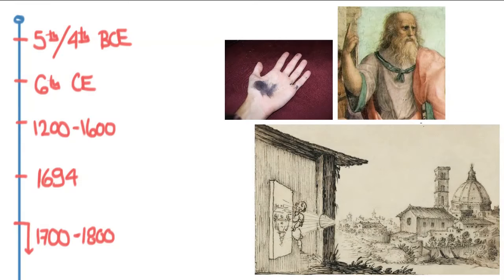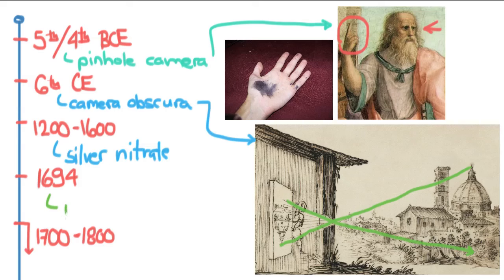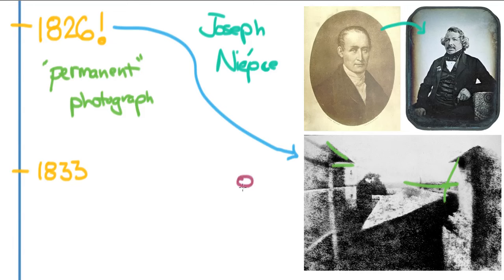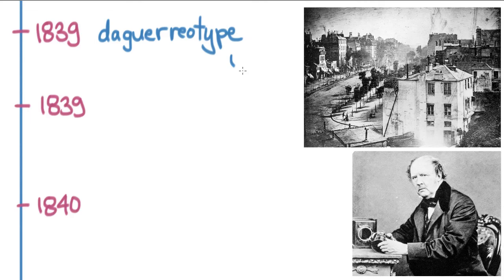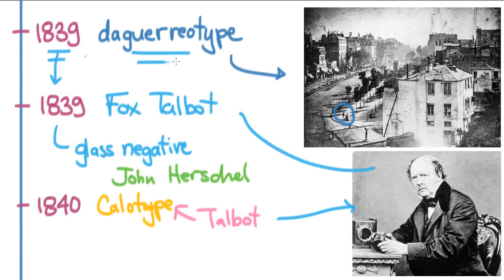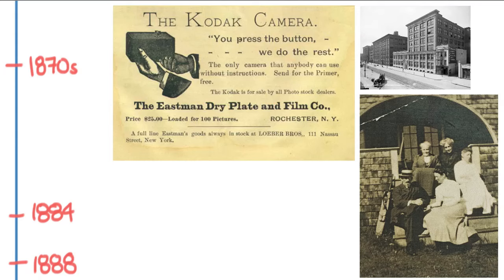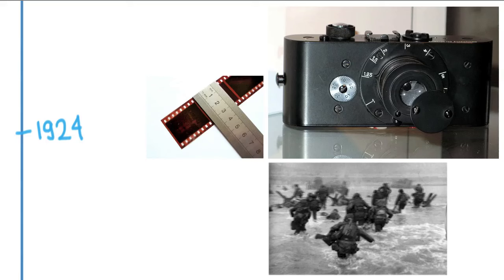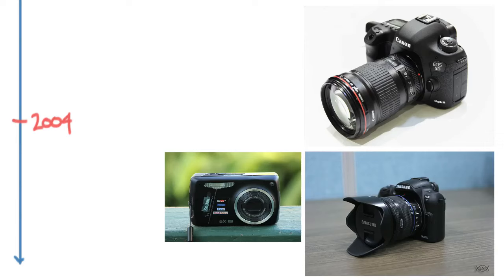A Quick History of Photography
Introduction to Photography Unit 1 Lesson 2

In this lesson we will take a quick jump through the history of photography, from it's beginnings until the advent of digital photography. This lesson is meant to give you an idea of how photography began and how it has transformed through the years.